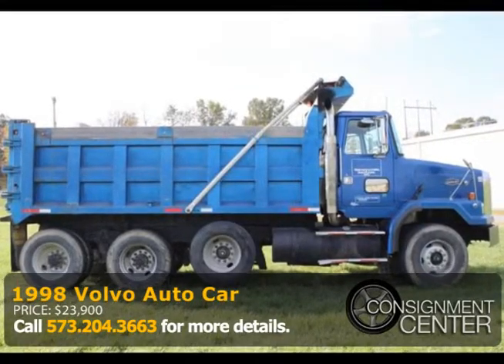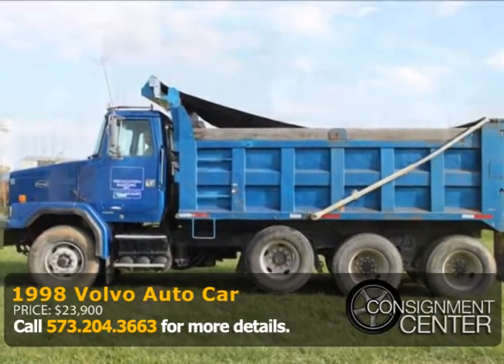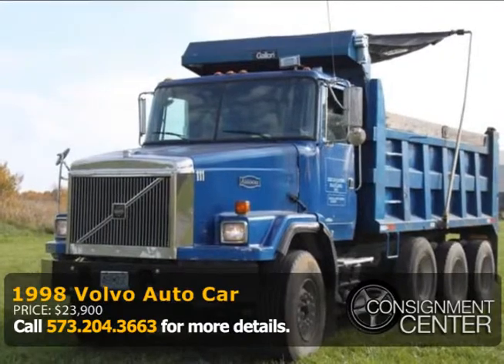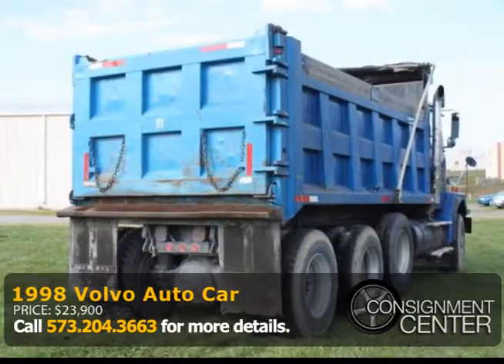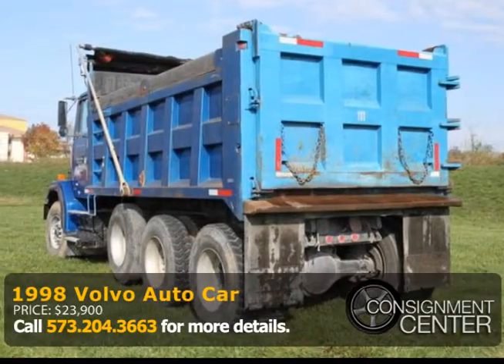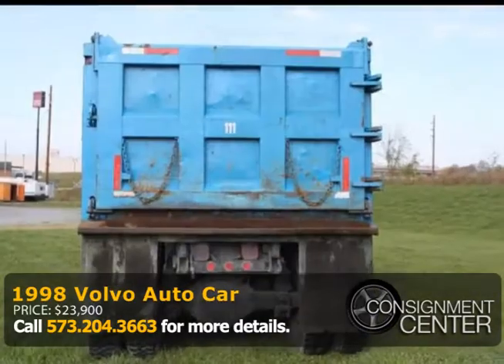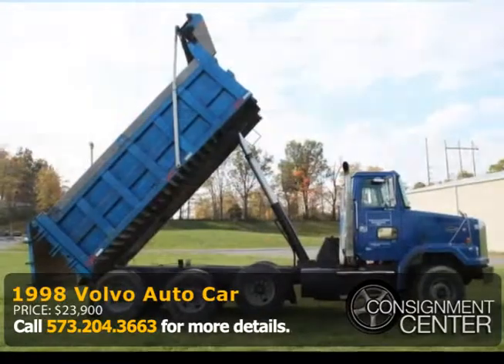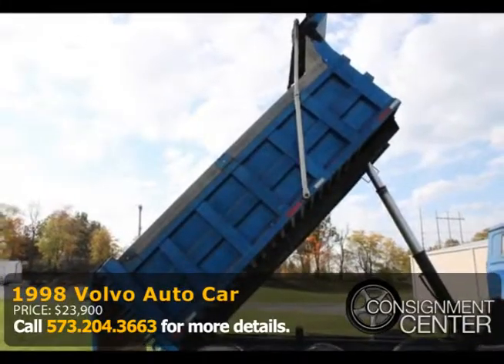1998 Volvo Auto Car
Here is a 1998 Volvo big heavy spec dump truck. It has 20k fronts, 46k fears with 20k liftable 3rd axle added on. It has factory double frame, full locking rear ends, 425/65R22.5. Floaters on the steer, Cummins Disel motor, Volvo T-Ride and LL 9-speed Fuller transmission that was rebuilt at the end of 2011. The truck is end good running codition. Maintenance record from date of purchase.   If you would like a panel by panel walk-around or have additional questions, please give us a call at or you can visit us on our GREAT VEHICLE, GREAT PRICE, AND A GREAT PLACE TO DO BUSINESS!   ConsignmentCenter.co This vehicle is also for sale locally, so auction may end at any time.  No warranty is provided, Consignment-Center does offer after market warranties.

KinderMotorCompany
2990 Old Orchard Road